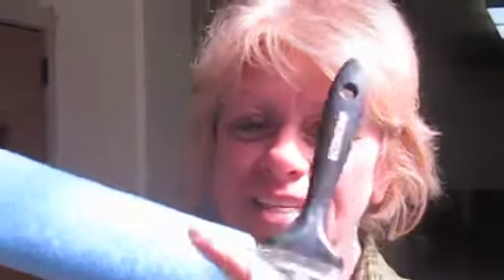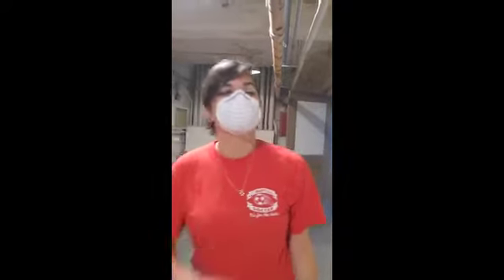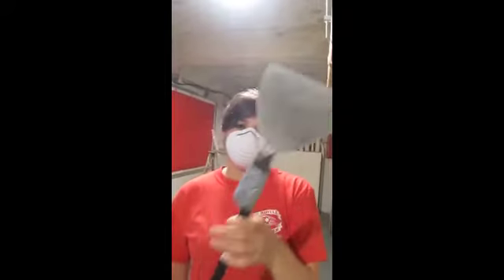World Impact Newark - Day 2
A small group New Monmouth Baptist Church's youth went to our mission partner, World Impact in Newark, NJ. NMBC served the Lord and also WIN by doing many miscellaneous projects. The Lord was honored and glorified in the servant hearts of His children. :D

Day #2